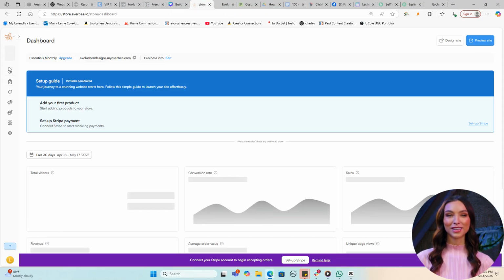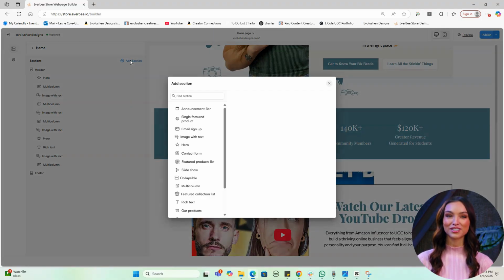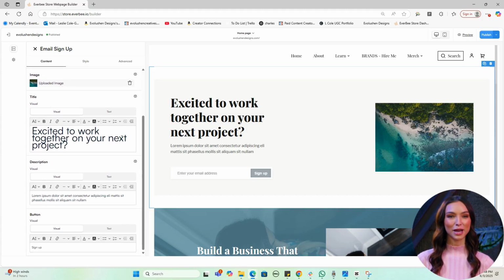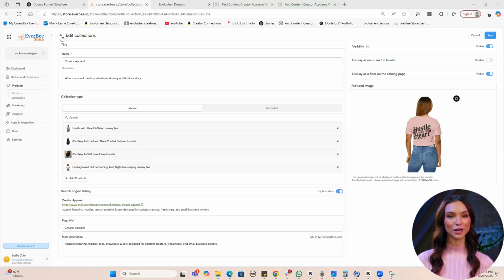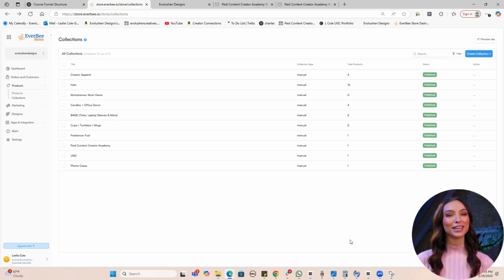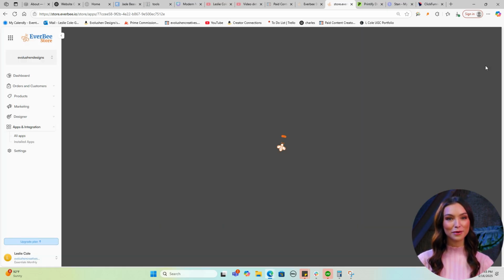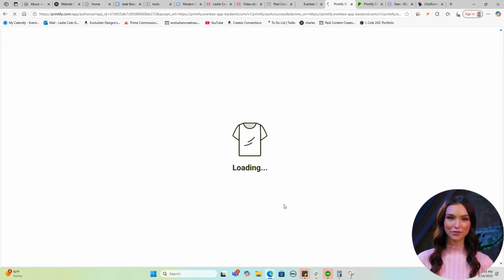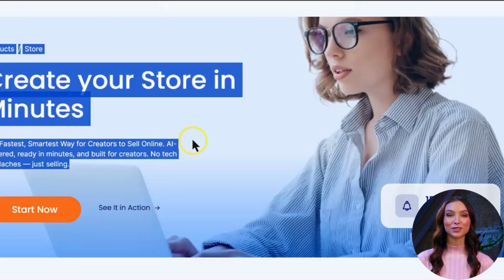Instantly Import Listings From Etsy to EverBee Store!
Click Below to Start Building your Everbee Store!

🔗AI Tools for Video, Images, etc.
🔊 Translate ANY video in Your Voice!
😄 Amazing text to AI Voice: playht/